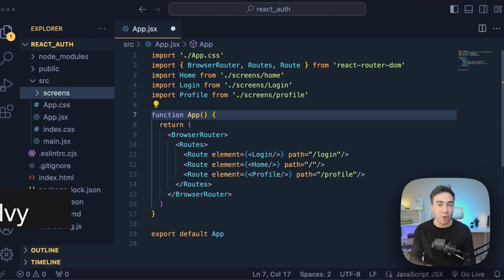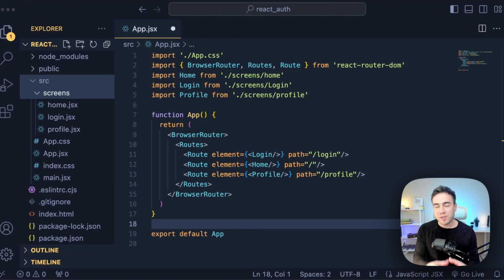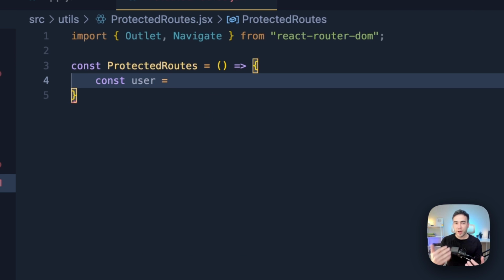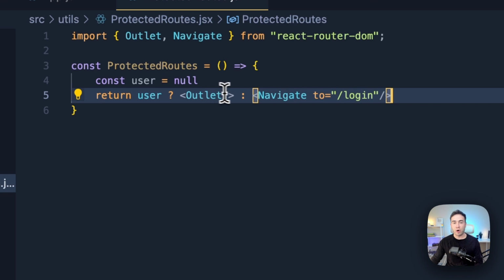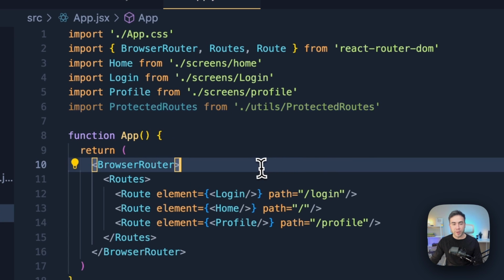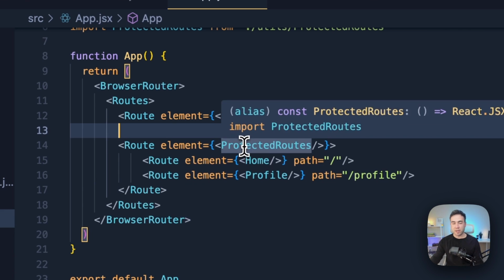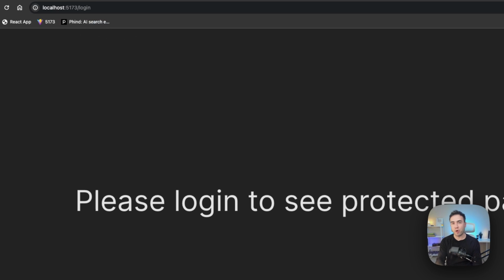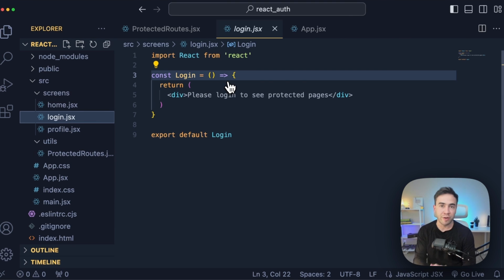React protected routes in 4 minutes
React protected routes with react router version 6.